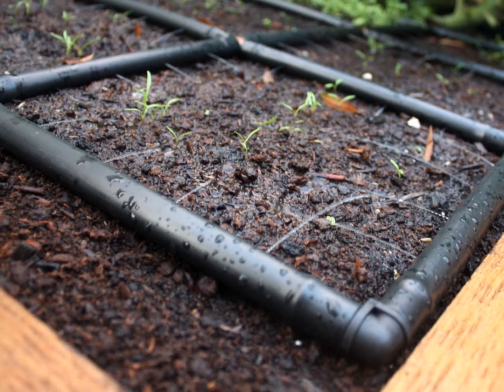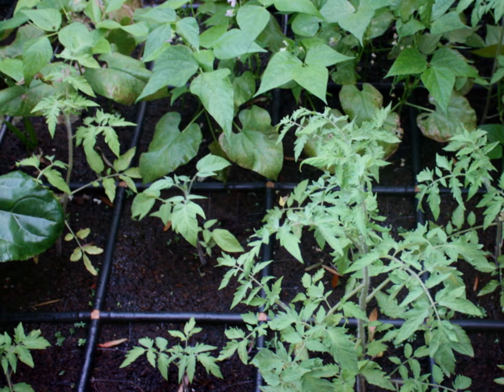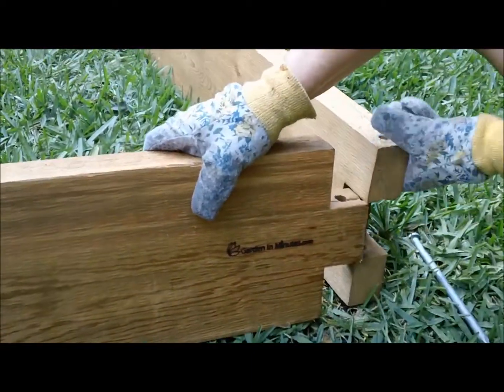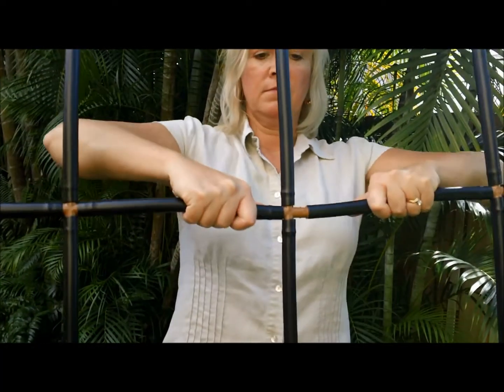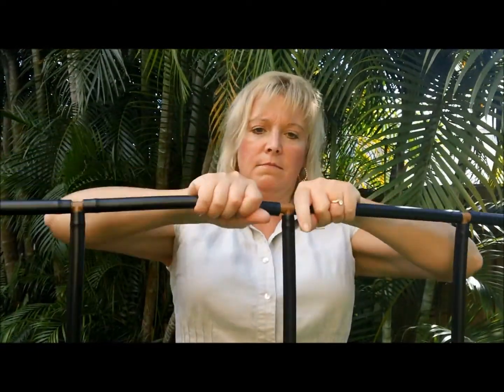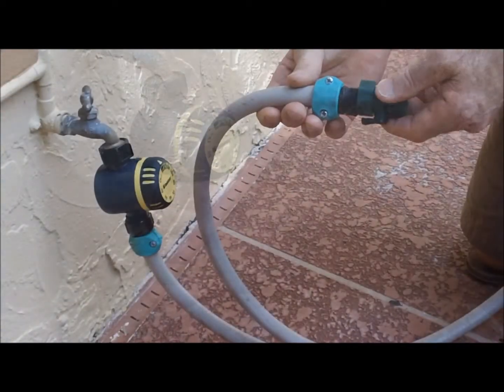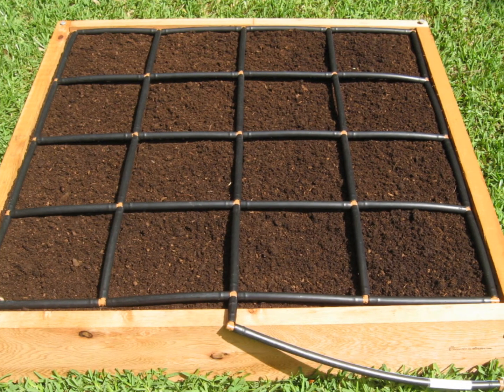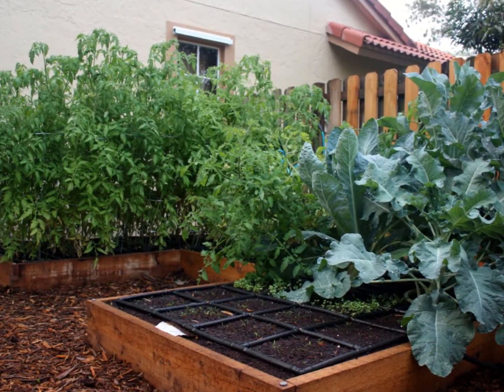Watch how our Raised Garden Kits assemble in minutes.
Build a quality, handcrafted raised garden with an integrated irrigation system, in less than five minutes.

to find a raised garden kit that's just right for you.

No tools, no tiny pieces, no complicated instructions. Just convenient, quality gardening designs created for you to enjoy your time growing, and forget hours of build time.

We build our Raised Garden Beds using 1-3/4" thick cedar, more than 2X the thickness of big box garden beds, so that it will never bow under the weight of wet soil.

Our patent pending Garden Grid watering system evenly partitions your garden into equal growing sections, ideal for the square foot gardening planting method. The Garden Grid also gives your plants even ground level irrigation that can be adjusted from drip irrigation for seedlings, to a full stream for mature pants.

The best part. No tools!

Save time. Save effort. Garden Smarter!
We want to hear from you even if it's just to say hi!

►Featured on Forbes, Better Homes and Garden, Mother Earth News, Treehugger, and more.

GardenInMinutes.com is a family owned home gardening company passionate about making it easier for you to build and grow a great garden.

It is our mission to make gardening more convenient and accessible to all types of gardeners. We make this happen with a modern approach to a not so modern activity.

We step into your shoes to see what makes sense and how we can make the gardening experience more enjoyable!

To start, we decided early on that everything we sell should be tool-free.
Yes everything!
Not everyone has the know-how or time to saw, measure or screw boards together.

Next we decided to make all of our raised garden beds and raised garden kits modular.
So if you ever want to expand upon your garden, or even just change the layout from a rectangle to a corner, or U shape to an L, you can!

Lastly and most important we want to make the actual gardening part easier.
So we invented The Garden Grid watering system.
The Garden Grid is a garden planting guide and a ground level garden irrigation system, in one.

The planting guide portion gives you equal sized planting areas so you can space your seeds/plants evenly and efficiently.

The garden irrigation portion gives you even ground level watering for all plants and is adjustable from a drip for seedlings, to a full stream for mature plants. Multiples connect together and you control the water flow to each Garden Grid independently!

Best of all, there are no little pieces or tools needed. The Garden Grid arrives either fully assembled or in easy to connect halves!

We're a family of gardeners working to make gardening better with quality designs and modern convenience.

Happy Gardening!